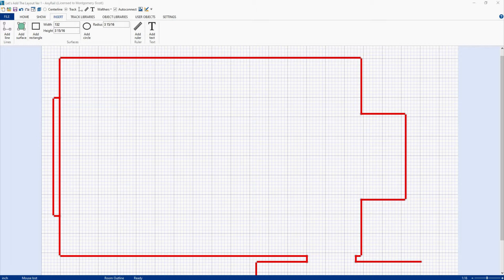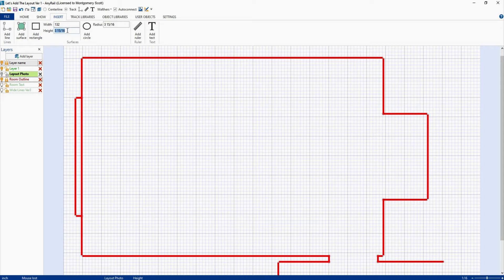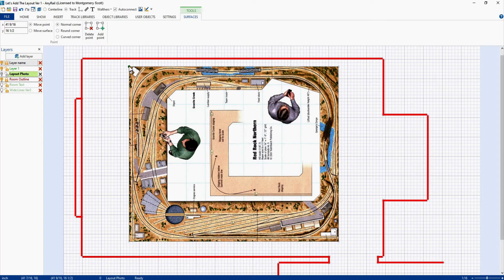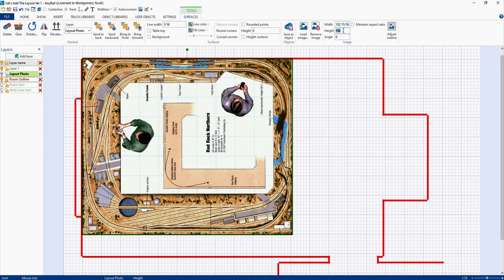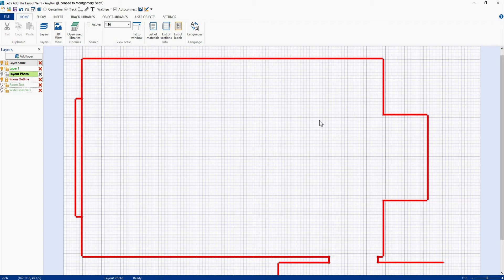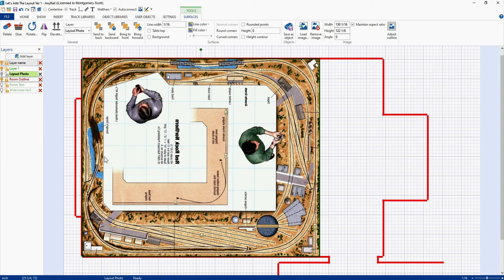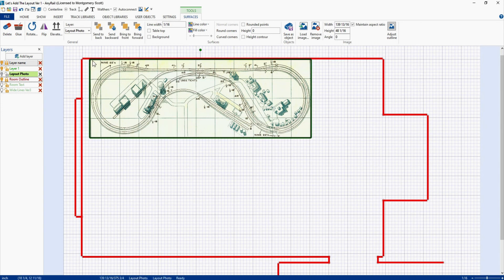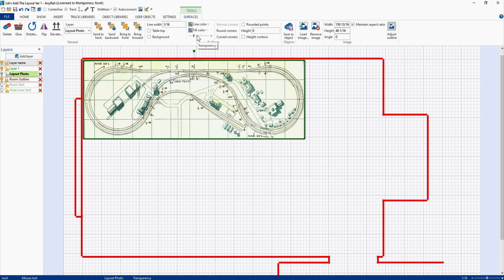AnyRail 6 Tutorial Video 13: Adding the Layout Photo to the Room Design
We add the photo of the Red Rock Northern to our room drawing. We show how to add the photo, scale it and move it into place.